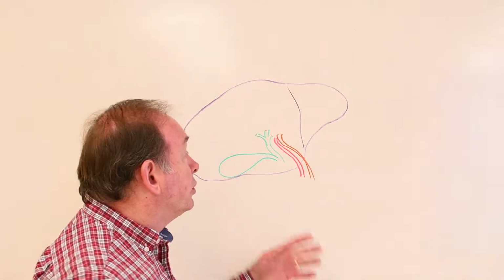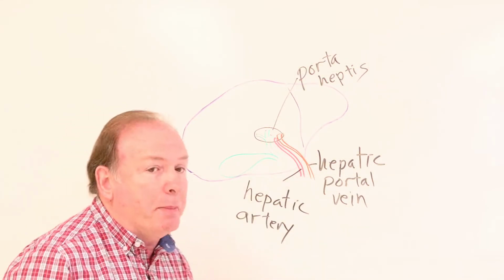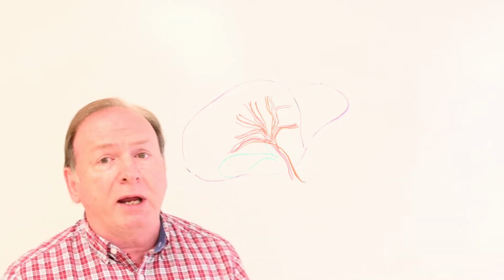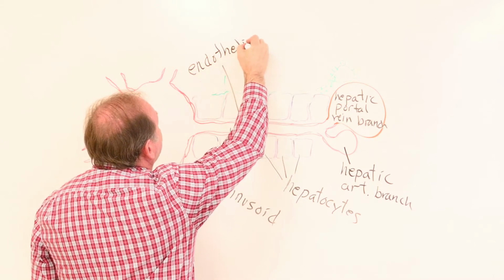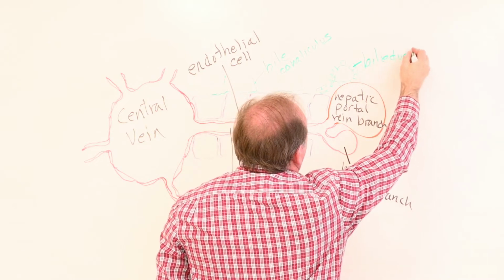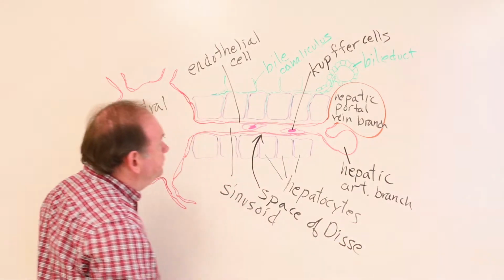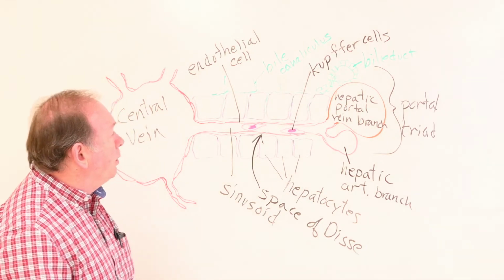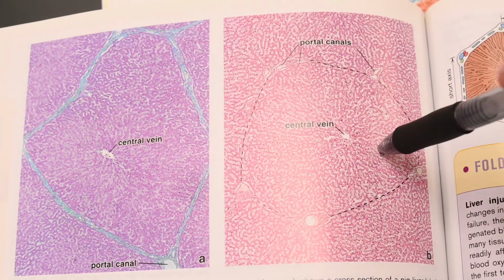Liver detail lecture